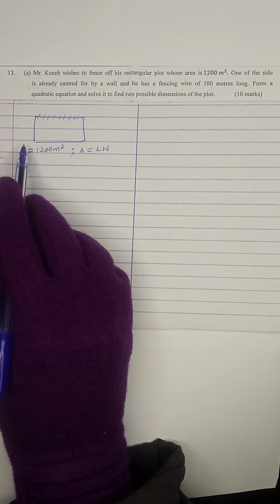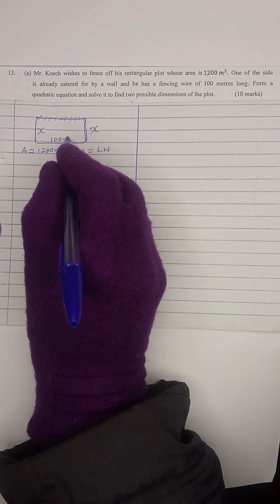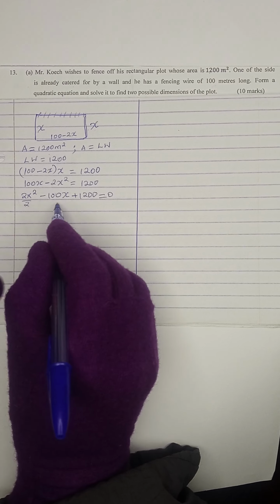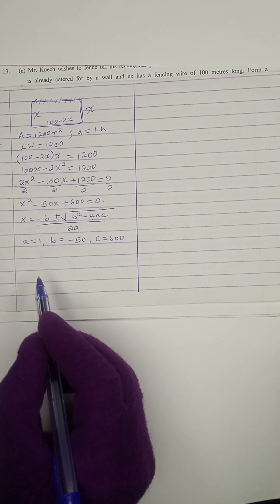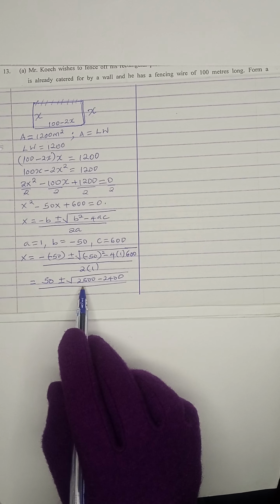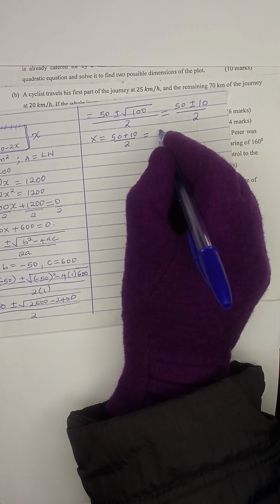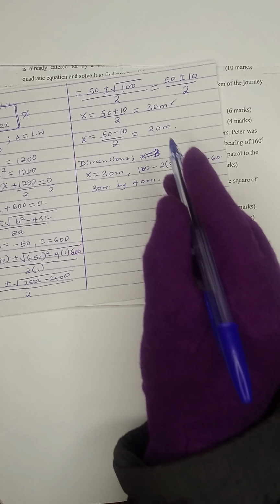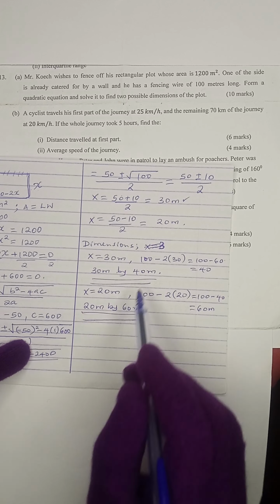Numeracy Skills Level 6 July/August 2024 Qn 13a